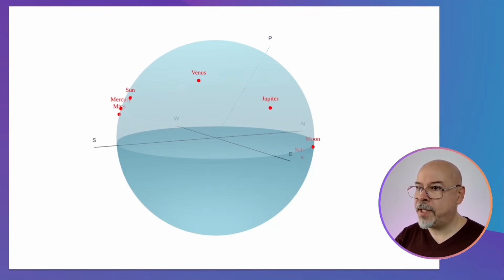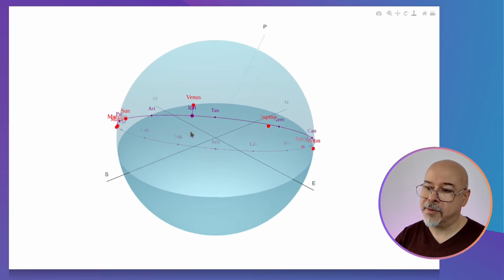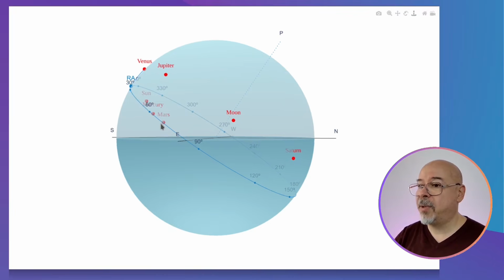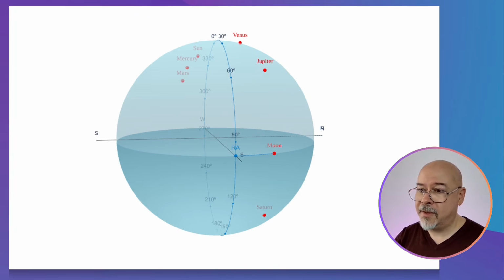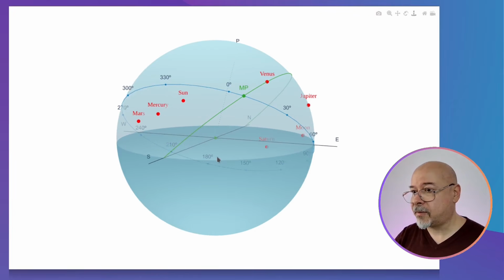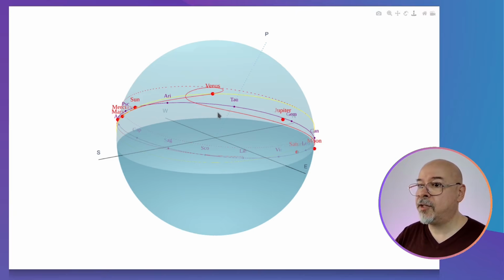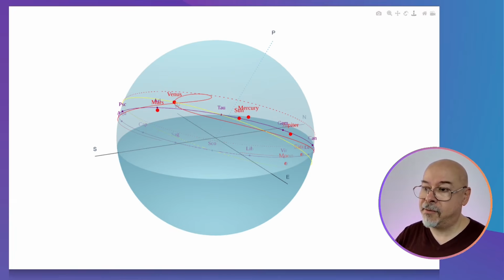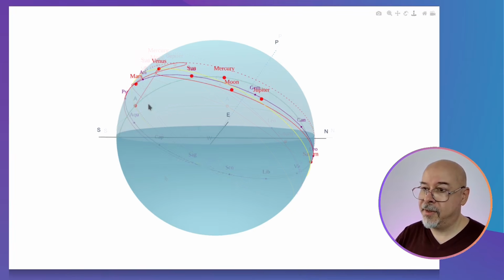Primary Directions in Astrology: Full Guide with 3D Visualizations & Morinus Method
Primary Directions are one of the most powerful and accurate predictive techniques in astrology. This video provides a complete, visual guide to understanding their geometry and mechanics using a stunning 3D model of the celestial sphere. See how the planets' motion after birth creates secondary imprints that shape your destiny.

In this video, you will learn:
• The fundamentals of the Celestial Sphere, Ecliptic, and Equator.
• The difference between Celestial Longitude/Latitude and Right Ascension/Declination.
• What the Mundane Position of a planet is and why it's crucial.
• The theory of Imprints: how the psyche "records" planetary positions at birth.
• How a moving planet (promissor) activates a natal planet (significator).
• How the length of the Directional Arc corresponds to timing in years.
• Morinus's brilliant solution for calculating aspects in 3D space.
• The difference between Direct and Converse Directions.

This unique calculation, as designed by Morinus, is not available in mainstream astrological software and is taught here with incredible clarity.

Timeline of Key Topics:

0:00 - Introduction to Primary Directions
1:46 - Fixed Stars & Conjunctions on the Ecliptic
2:20 - The Celestial Equator
2:40 - Right Ascension & Declination (Equatorial Coordinates)
3:35 - Why "Right Ascension"? Oblique Ascension Explained
5:35 - The Mundane Position (Key Concept!)
6:28 - The Imprint Theory: How the Psyche Records the Sky
7:31 - Example: Jupiter direction to Venus's Position Circle
9:58 - The Problem of Aspects in 3D Space
10:40 - Morinus's Genius Solution: The Plane of Aspects
13:56 - Accuracy of Morinus's Method & The Naibod Key
14:49 - Converse Directions for Arcs over 180°